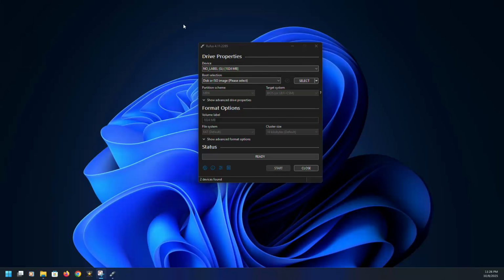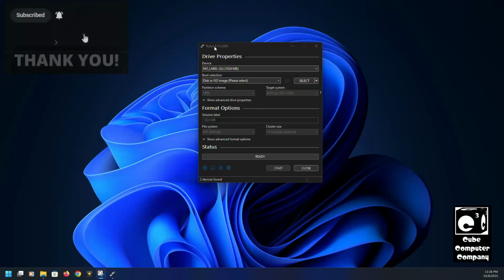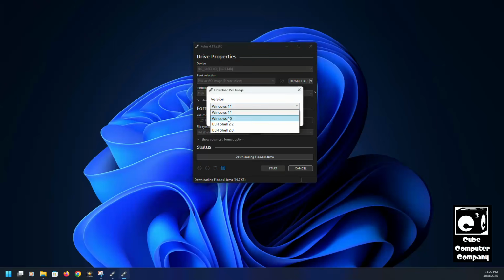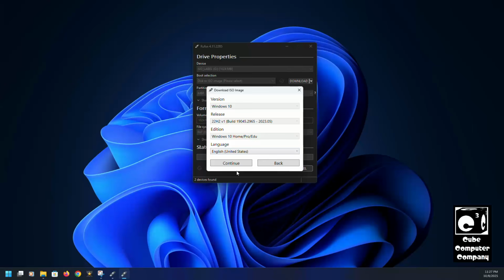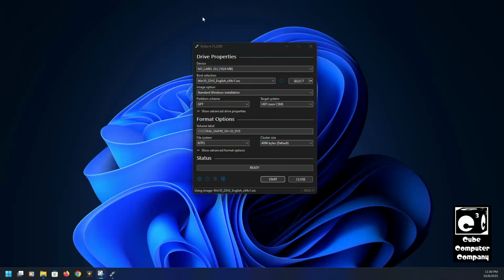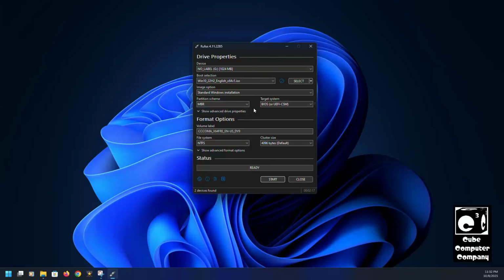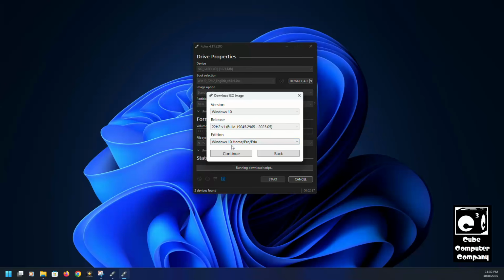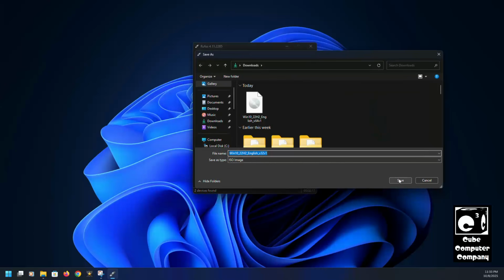How to download Windows 10 22H2 installation ISO file using Rufus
With Windows 10 support coming to a close, there is a lot of speculation that Microsoft will soon pull access to Windows 10's installation files. While I don't believe techs will completely lose access to Windows 10, it's not a bad idea of have your own copy on standby if you are sticking with the operating system, or wish to have a copy just in case. Since I regularly use Rufus to set up my installation media, I use it to download Windows ISO images. For now, you can still download Windows 10 22H2 using this application.

You can download Rufus here if you don't have it already...